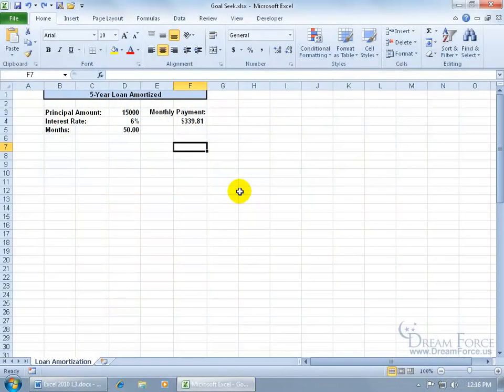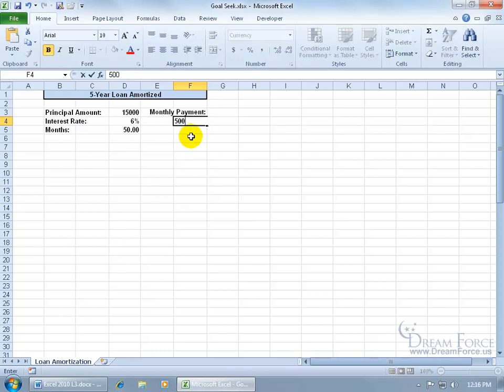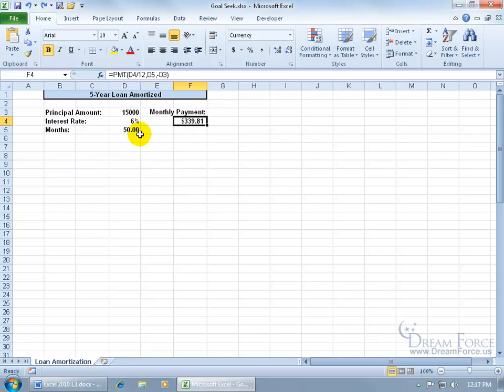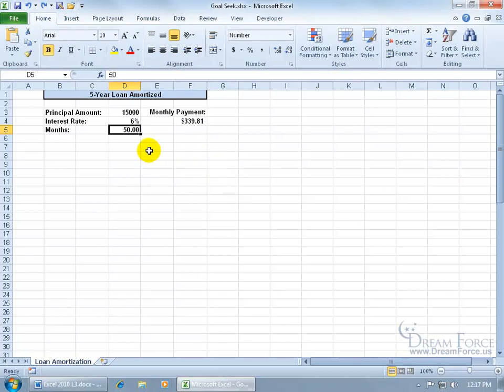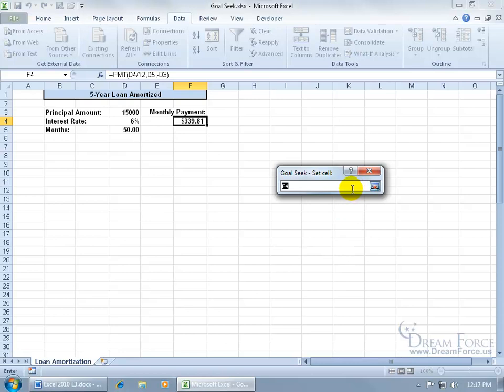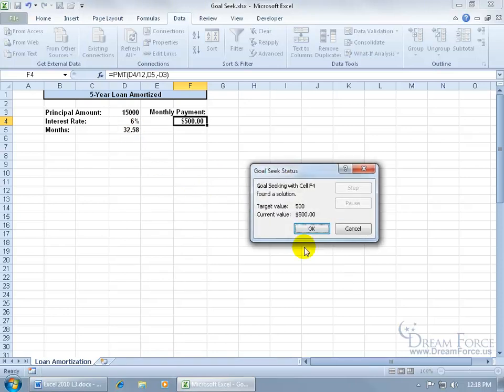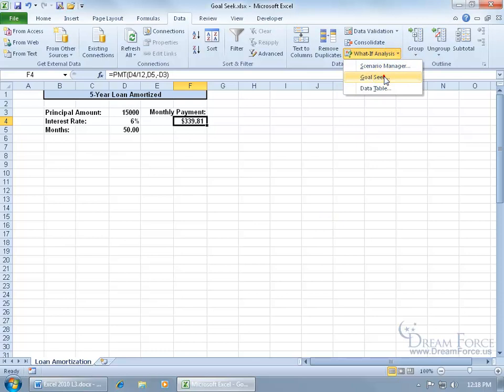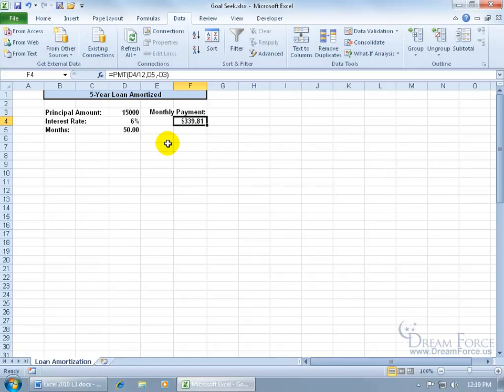Microsoft Excel 2010: Goal Seek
Excel 2010 tutorial on finding the right input for the values you want out of your formula with the Goal Seek feature.